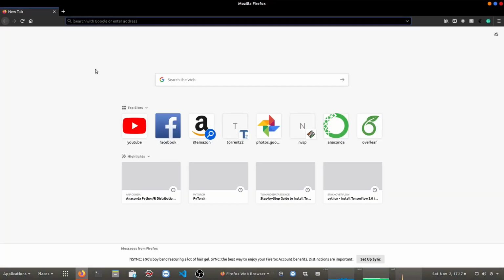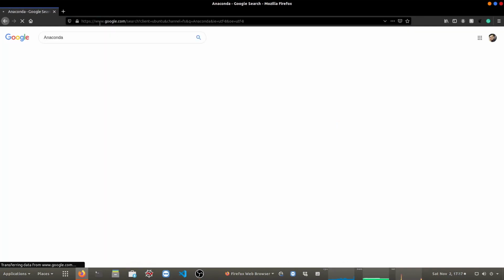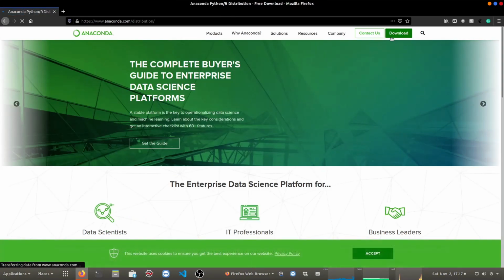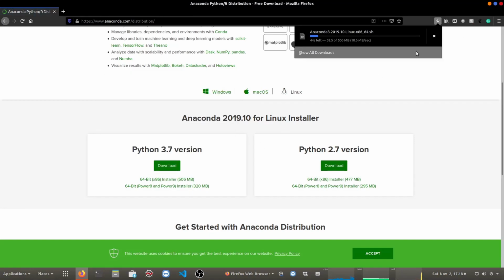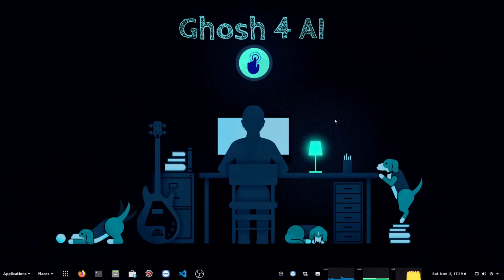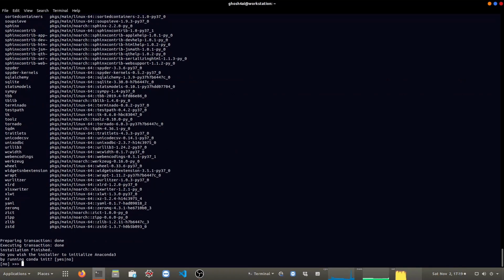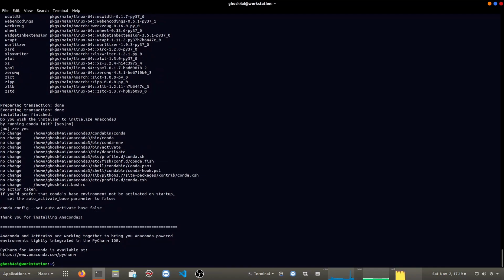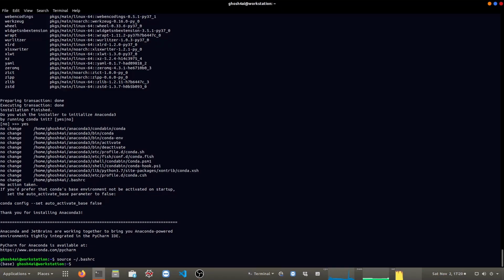Part 2 of 4 : Ananconda Installation in Ubuntu 18.04 LTS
This is the 2nd video of a 4 part series for setting up an Ubuntu 18.04 LTS
1) Nvidia Proprietary Driver Installation
2) Anaconda Distribution Installation
3) Pytorch 1.3 Installation with Cuda Toolkit 10.0
4) Tensorflow 2.0 Installation